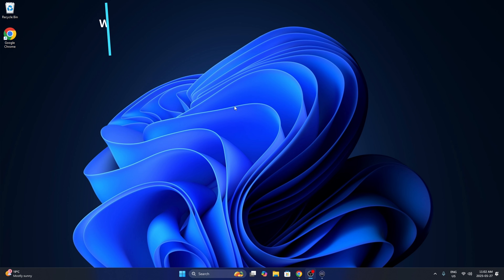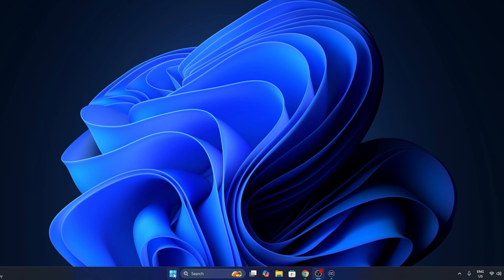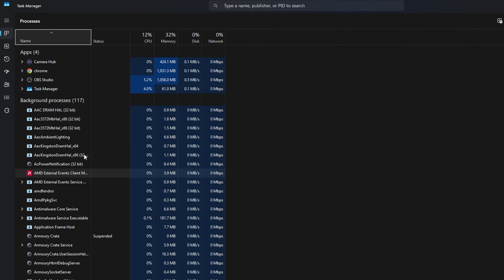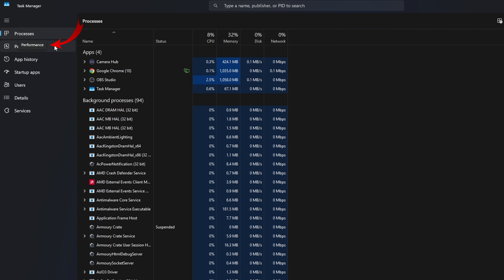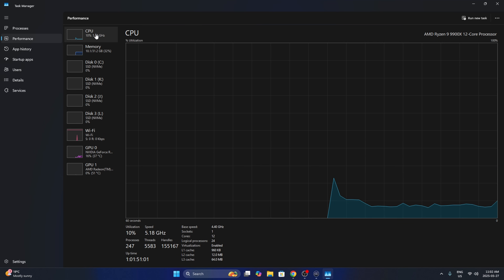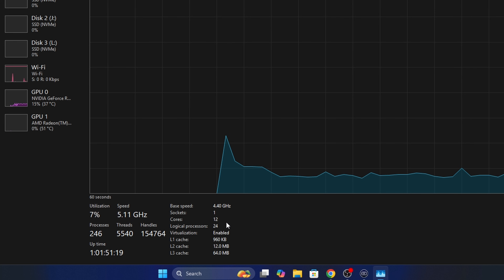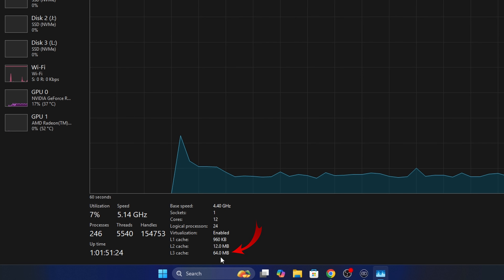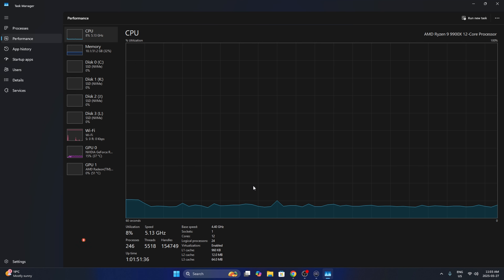How to Check How Many Cores & Threads Your CPU Has in Windows 11 💻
How to Check CPU Cores and Threads in Windows 11 (Task Manager Method)

In this quick Windows 11 tutorial, I’ll show you how to check how many CPU cores and threads your PC has using the Windows 11 Task Manager. This is the easiest way to find out your processor's specs — no extra software needed!

💻 In this video, you'll learn:
🔹 How to open Task Manager in Windows 11
🔹 Where to find the Performance tab
🔹 How to read CPU core and logical processor (thread) information

🔍 This tutorial answers popular search questions like:
❓ How many cores does my CPU have?
❓ How to see how many threads my processor has in Windows 11
❓ Windows 11 CPU core count
❓ Check processor specs without software
❓ How to check logical processors in Windows 11
❓ What are CPU cores and threads?

✅ Whether you're a gamer, content creator, or just curious about your PC specs, this video will help you find your CPU core and thread count in just 90 seconds!